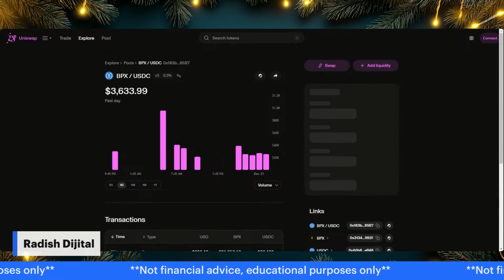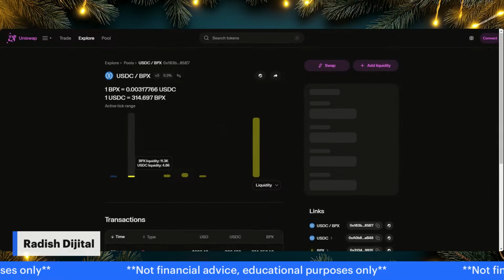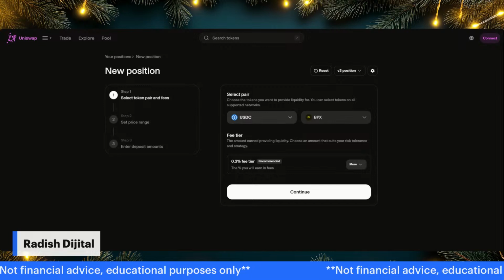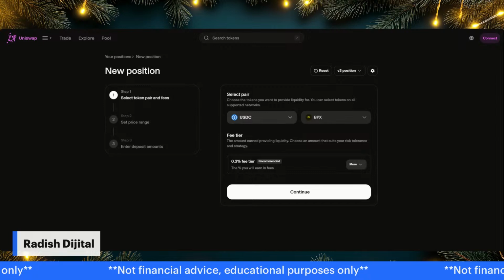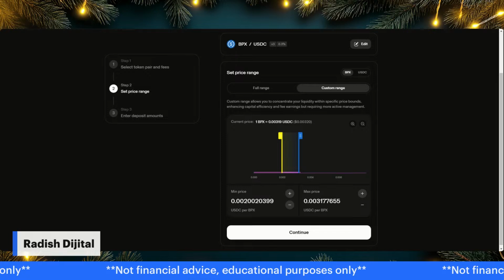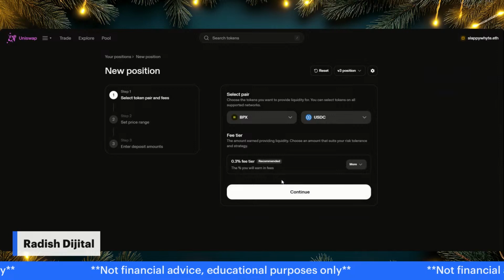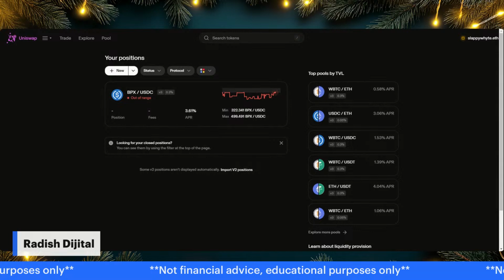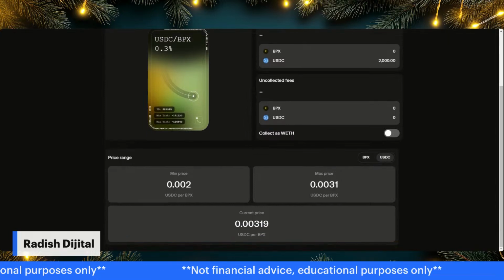Radish Dijital Talks BPx Liquidity Pool & Starting a ETH Position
Discord User SlappyWhyte opens a BPX LP position.